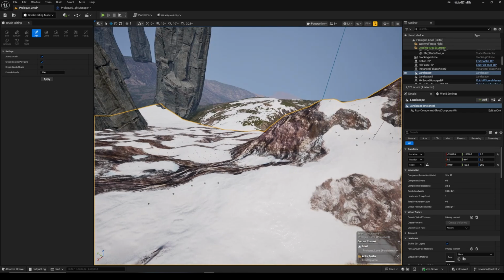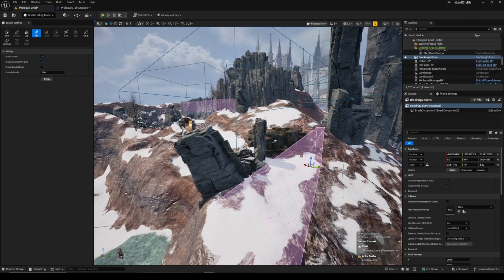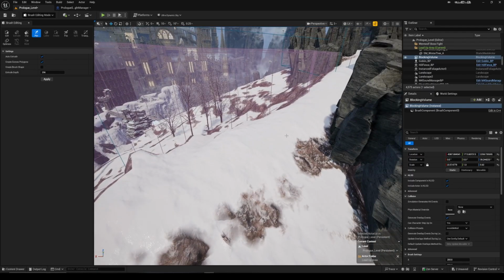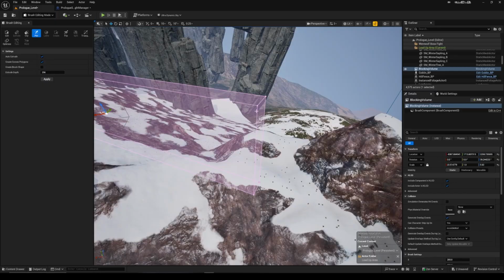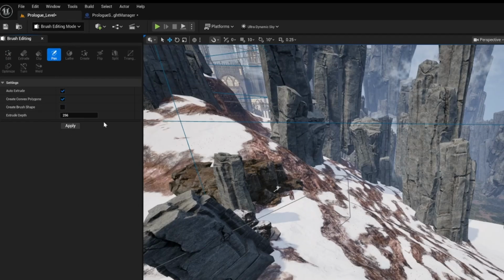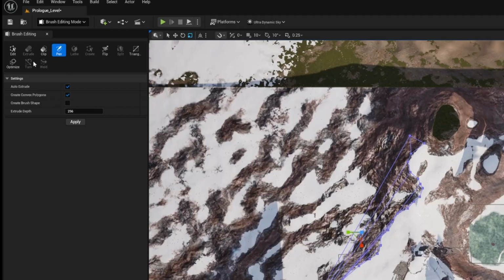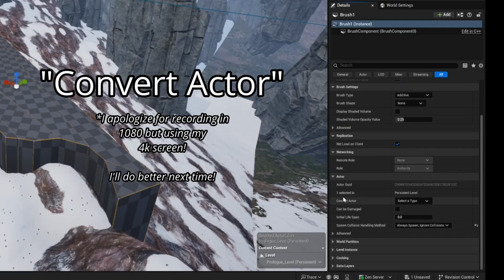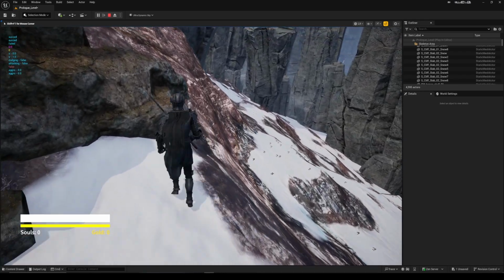Custom Shaped Invisible Walls in Unreal Engine 5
I recently learned how to create custom volume shapes in Unreal Engine, and wanted to demonstrate that knowledge by building a custom invisible wall using the Brush Tool and a Blocking Volume.

I learned this technique from the video below — definitely check it out if you want a deeper dive:

Let me know if this was helpful, and how you approach customizing volumes in Unreal.

(Also, if you know how to fix my “near plane clipping” issue and can help me out, I’d really appreciate it!)